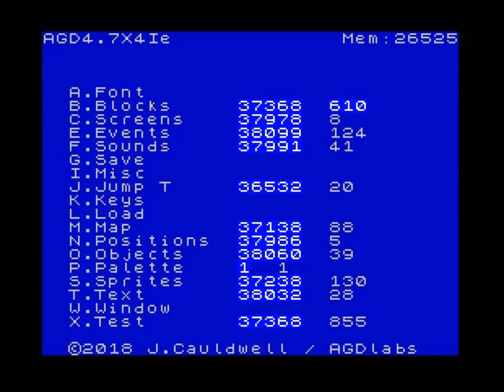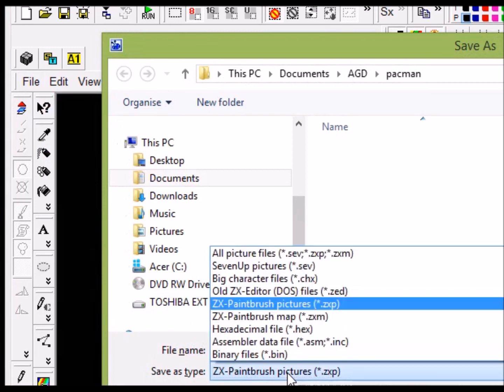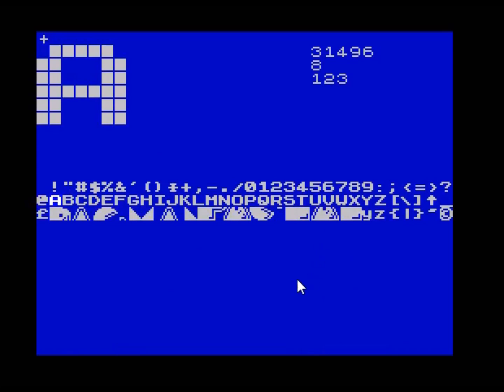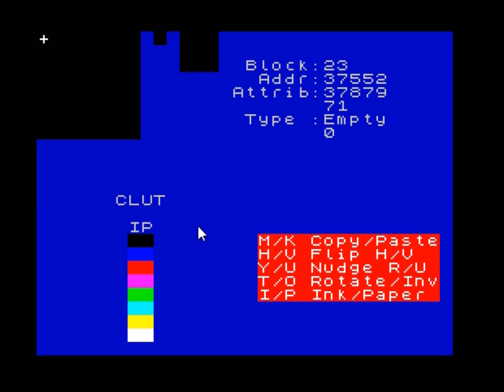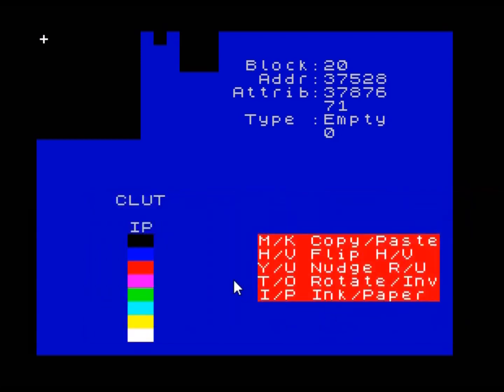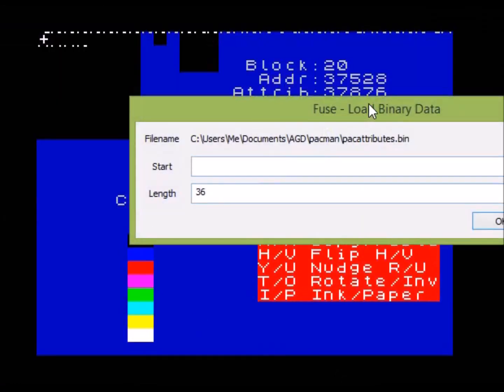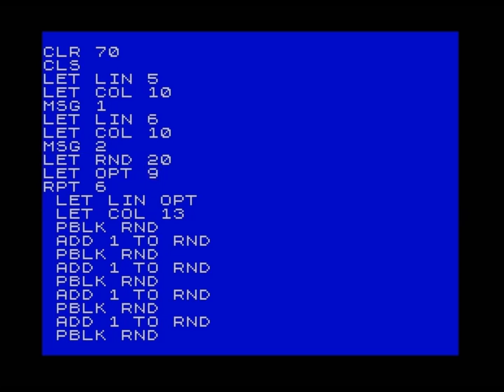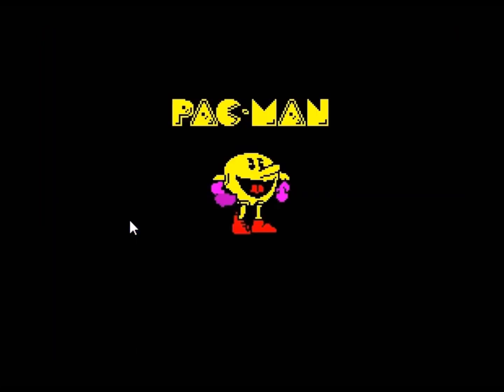Importing block data from ZX Paintbrush to AGDX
In this video we look at an easier method for importing larger graphical data into both blocks and font characters.